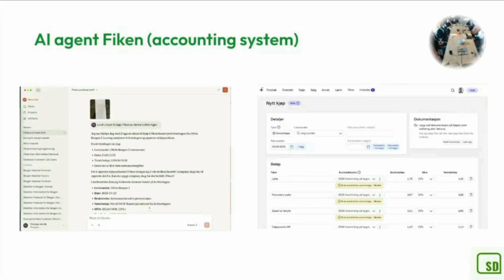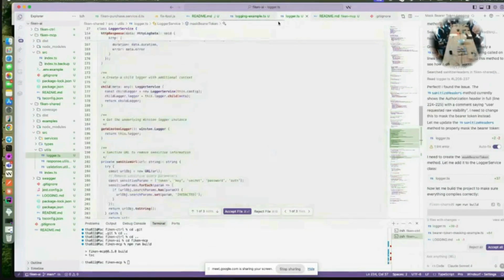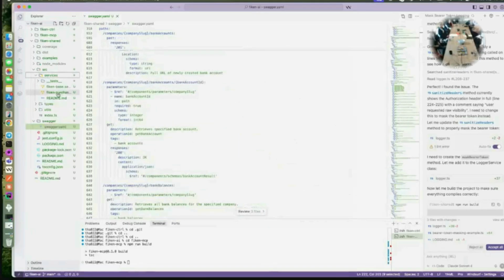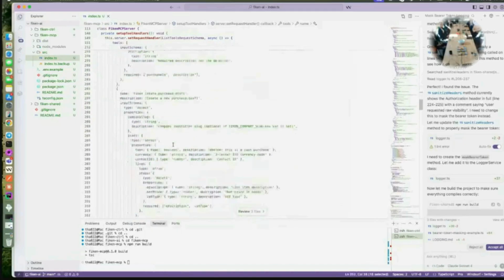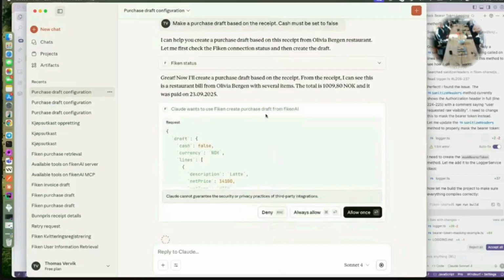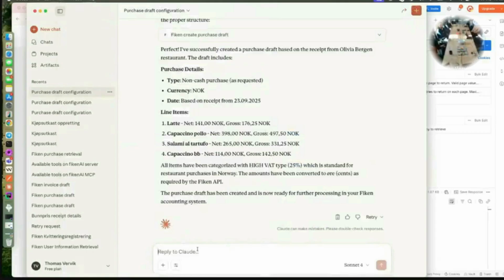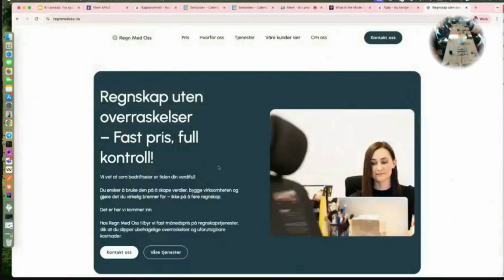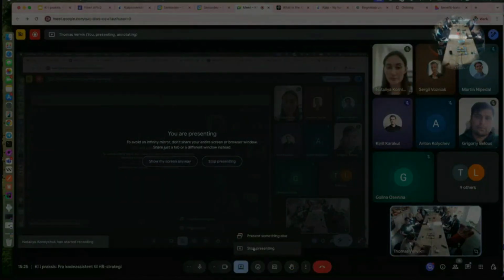AI-agent Fiken med MCP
Thomas Vervik
Daglig leder og sr. utvikler i SeniorDev